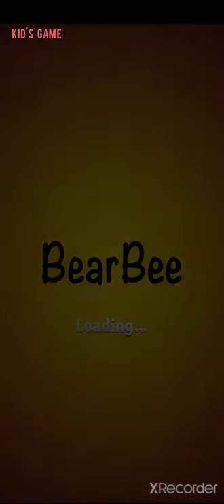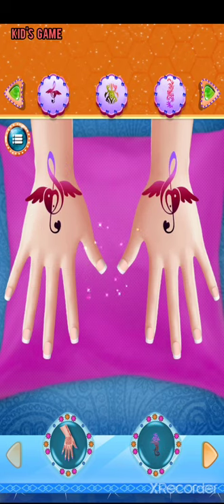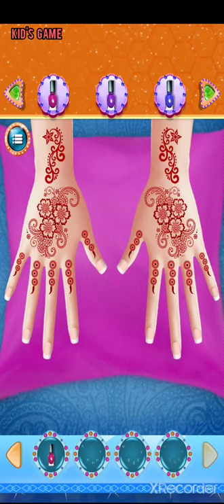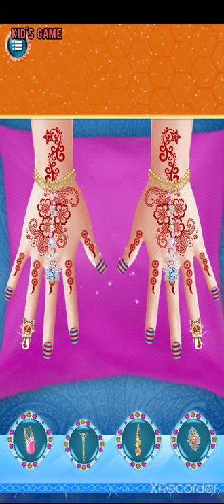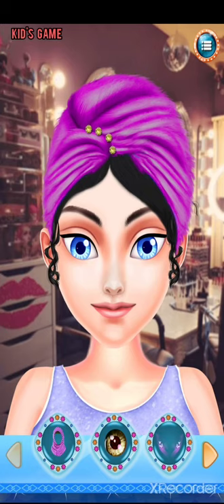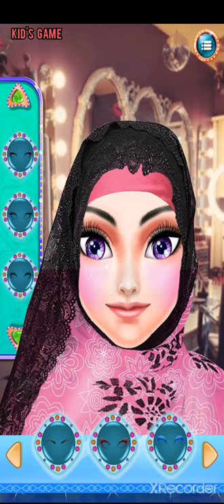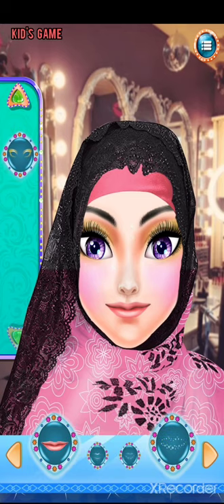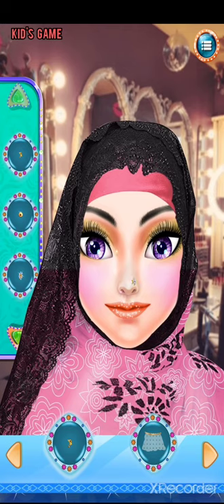Luxurious Hijab Doll Stylish Fashion World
plz Download this game

A wedding is an integral part of Islamic culture.

Luxurious Hijab Doll Stylist Fashion World. Muslim Marriage is a very Traditional.We have specially created unique muslim outfits to give your Hijab Doll a perfect beautiful and charming look! Choose a dress for your Hijab Doll from bunch of options. Accessorize her look with sandals, lots of fun jewelry like necklace, bracelet.Change the background and give a blissful look!

Indian Kashmiri Wedding Indian Love With Arrange Marriage Rituals: Let’s Get ready for Islamic Wedding Rituals.Dress up your model with huge variety of fashion items, mix and match hijabs, clothes, skirts, shoes, and more. With selectable primary and complementary color selections for hijabs and clothings it's up to you to choose your very own unique combinations. many people follow traditional Islamic wedding rituals which are a unique blend of traditional customs as well as adapting the pre-existing rituals of the multi-cultural.

Help Hijab Doll to look beautiful with unique Hijab and Make-up Give her delightful look with beautiful Hijab;. Change her eye color to make her look more stunning. Choose a eye brow color from options to make her look better. Apply the unique eye mascara with different color options. Give Hijab Doll more stunning look with unique eye shadows and glow. Make her cheeks more charming with unique cheek glow options. Hijab Doll's make up would be incomplete without attractive lipsticks and lip glow

Hijab makeover game is very helpful to give sense of wedding dress collection. improve your knowledge of hijab wedding.

Photoshoot In Reception - Awww and here the day comes for bride and groom when they clicks some of pics in wedding dress and with the traditional .Take photos with colorful backgrounds.wonderful memories and click some amazing photos of a happy .Let's click the photo to make a wedding memorable.

It's a totally free game. Have fun playing this most unique Hijab Princess Fashion Doll Makeover. Create your own style with this exclusive Girl Wedding: Arrange Marriage which is every girl's dream.